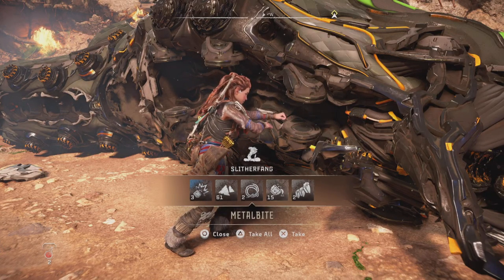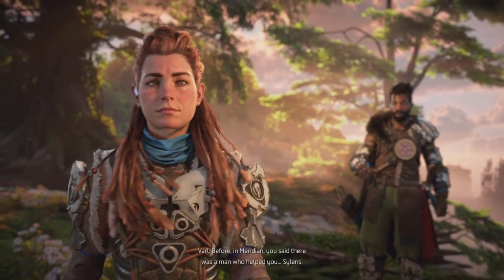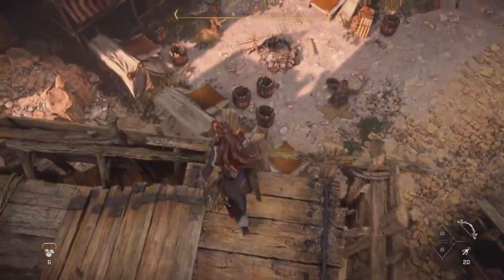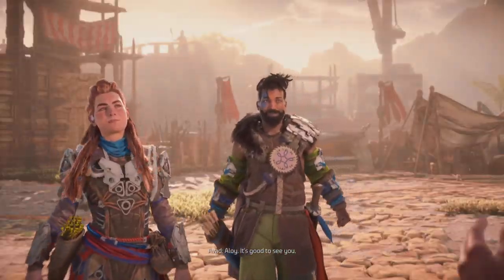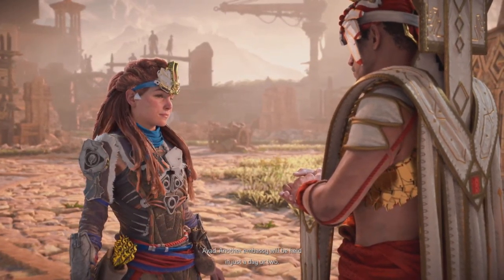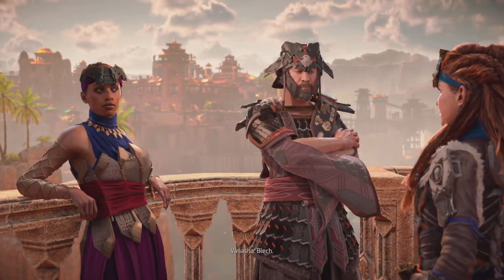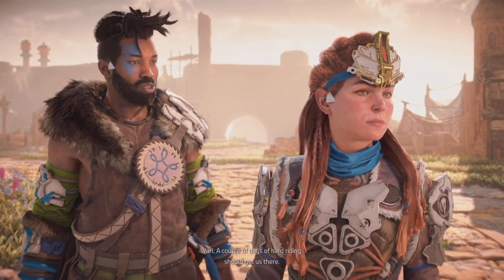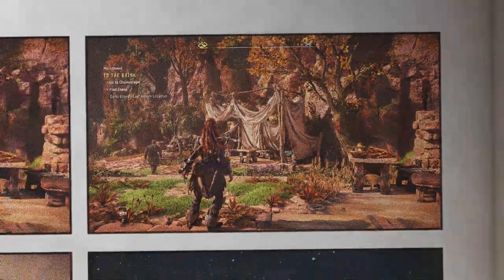Climbing the Spire - Horizon Forbidden West Playthrough - Episode 3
There are a LOT of cutscenes and dialog in this episode. Aloy climbs the spire, learns of Sylen's treachery at the end of Zero Dawn, and reconnects with many old friends.

Chapters:
0:00 Intro
2:48 Gaia
7:12 return to the spire
10:19: Examining Hades Containment
13:42: Entering the Spire
17:56: the Emperor Arrives
28:07: Talking to Friends
33:22 Title Sequence
35:59: Sparks to Steel!
38:52: Studious Vuadis!